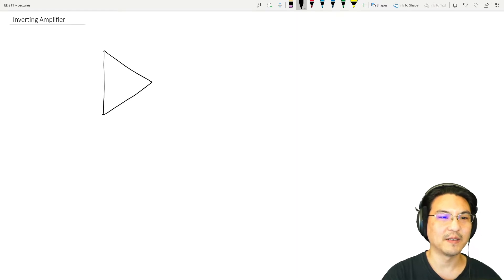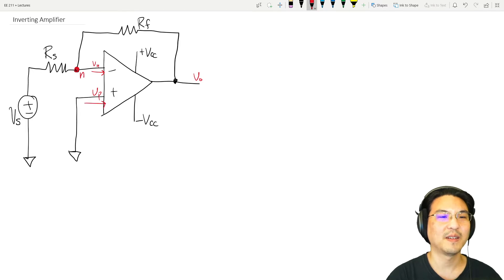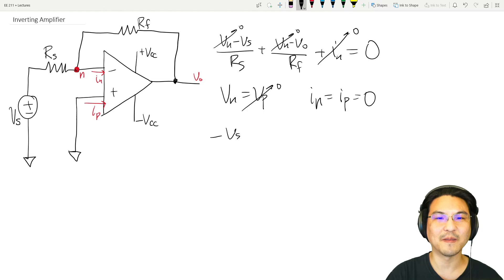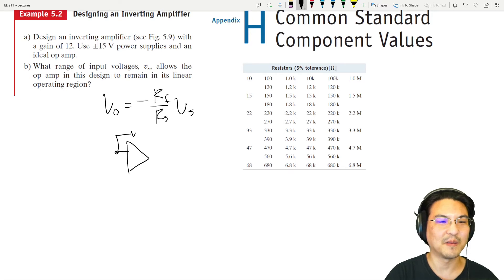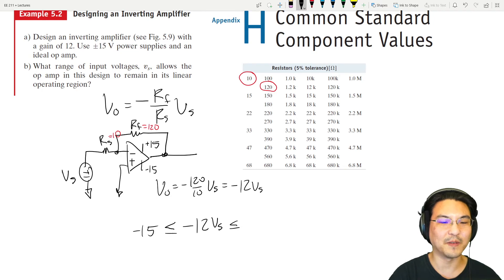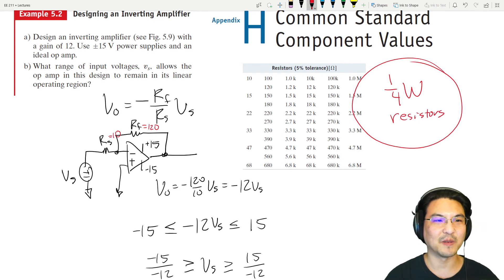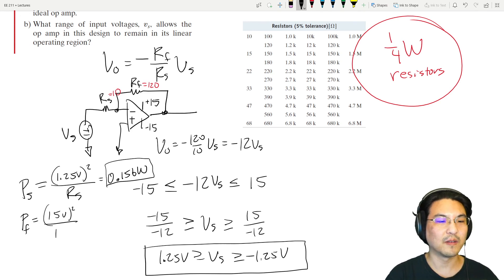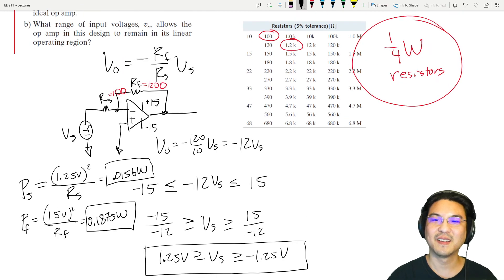EE 211 5.3 The Inverting-Amplifier Circuit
EE 211
Basic Circuit Analysis
Chapter 5.3 The Inverting-Amplifier Circuit